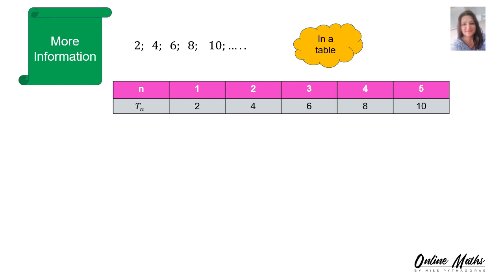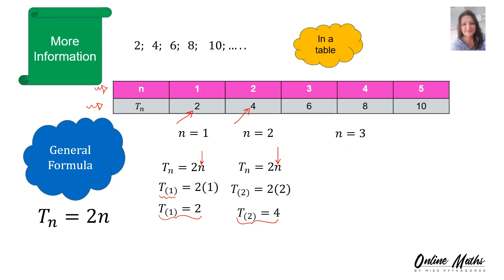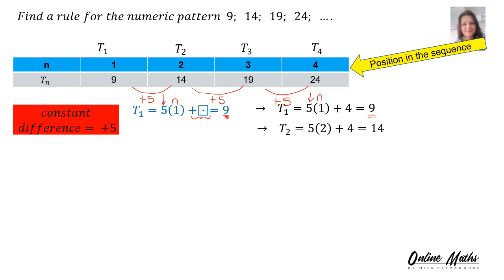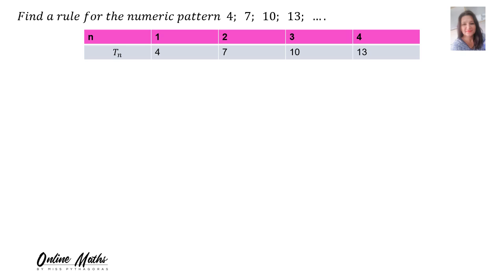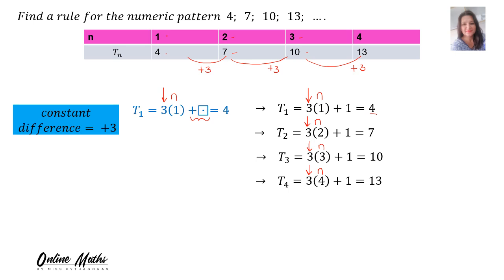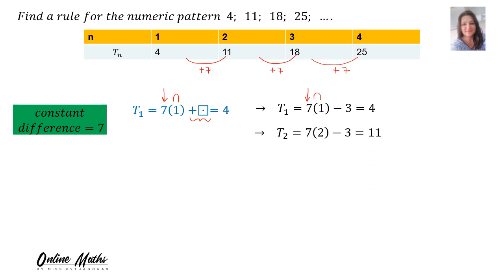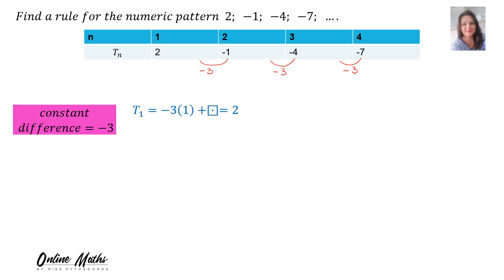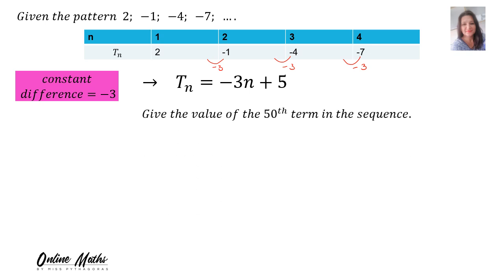Number Patterns Grade8: L4 Rules to describe patterns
**In this video I explain the following content:** Rules to describe patterns.

In this Playlist of 5 videos, I will explain all the important concepts and methods which will help you to understand Number Patterns in Grade8.

The topics that I will explain in this video series are:
-Numeric Sequence or Patterns
-Geometric Sequence or Patterns
-Different Sequences or Patterns
-Rules to describe Patterns
-Patterns in Diagram form

I discuss everything which will help you to understand the topic of Number Patterns in grade 8.  You will also find comprehensive Playlists on my channel, on all the Algebra, Geometry, Measurement, Triangles and Data handling. In fact you will find the whole syllabus.